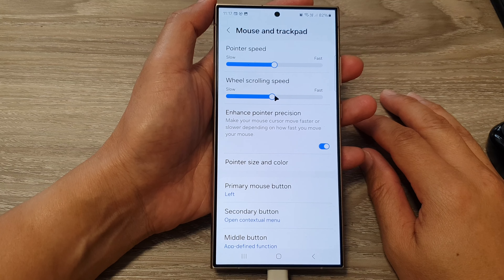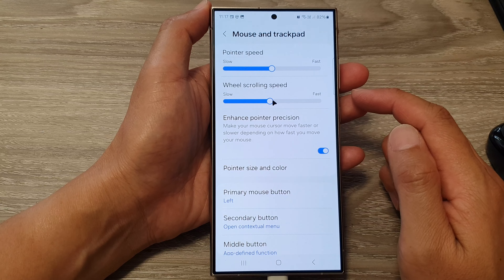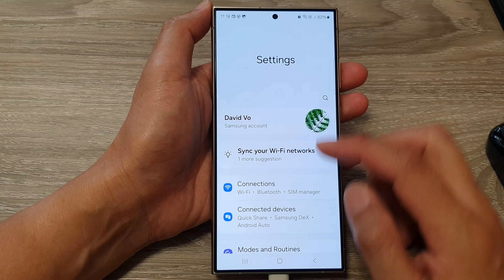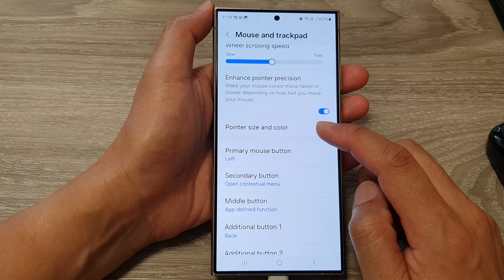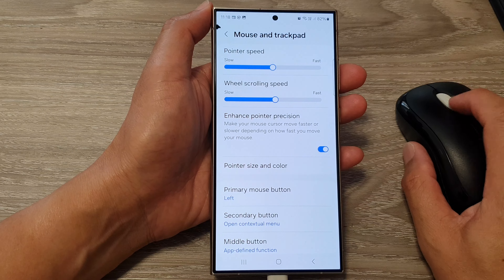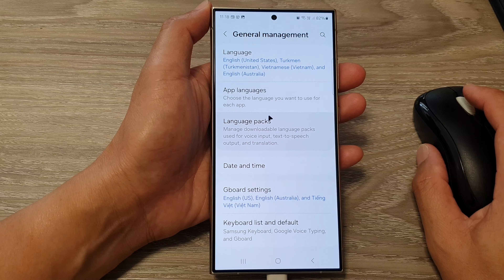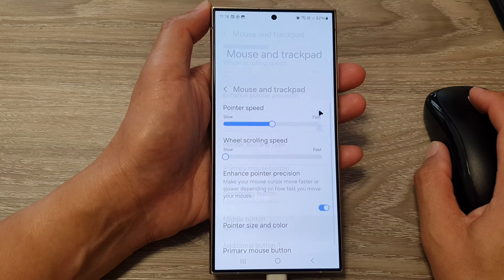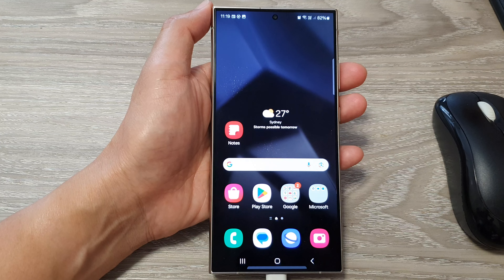Galaxy S24/S24+/Ultra: How to Change Mouse/Trackpad Wheel Scrolling Speed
Welcome to our latest tutorial on optimizing your Galaxy S24/S24+/Ultra experience! In this video, we'll guide you step-by-step on how to customize and change the mouse/trackpad wheel scrolling speed on your device. Whether you're a productivity enthusiast or a gaming aficionado, adjusting this setting can significantly enhance your overall user experience. Watch closely and make your Galaxy S24 series device even more tailored to your preferences!